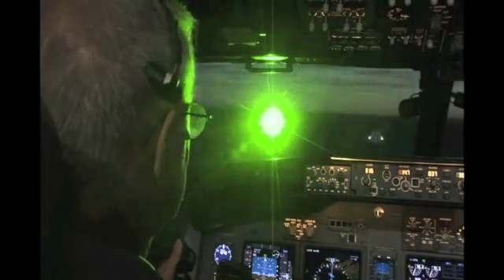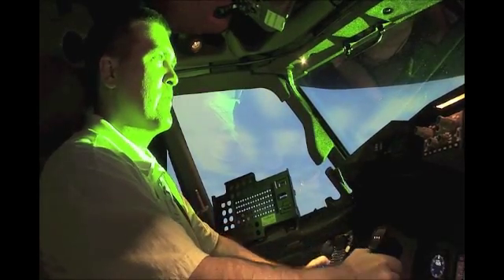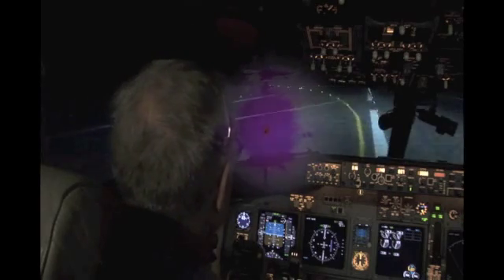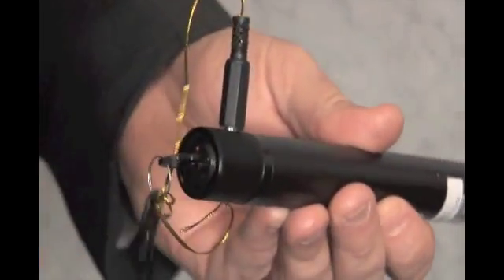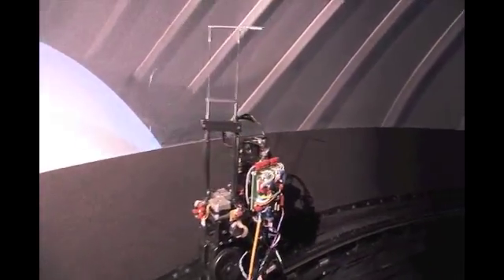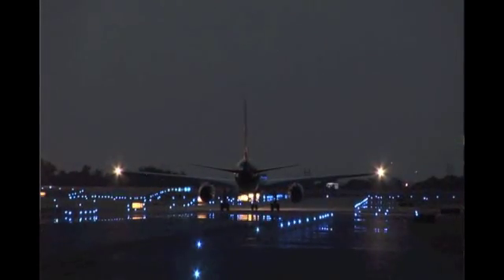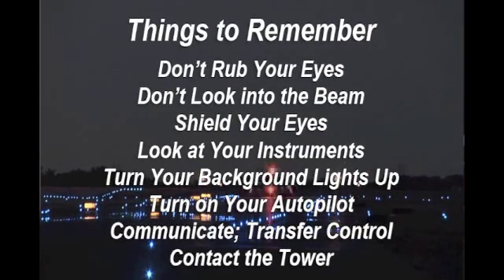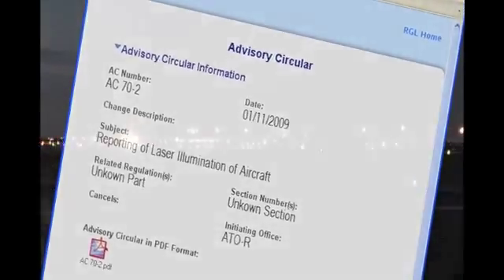"Aircraft Laser Illumination" part 2 of 2, FAA & Air Force video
Part 2 of 2: Original 21-minute "Aircraft Laser Illumination" video jointly produced by FAA and Air Force. Overview of laser illumination incidents and effects on pilots.

There is also a shorter, 10-minute edited version which contains the most essential material. This is available at YouTube and also

The original video is Approved for Public Release, AFRL-RH-BR-AV-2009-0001